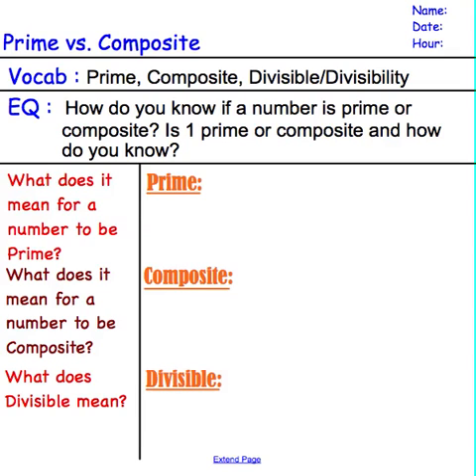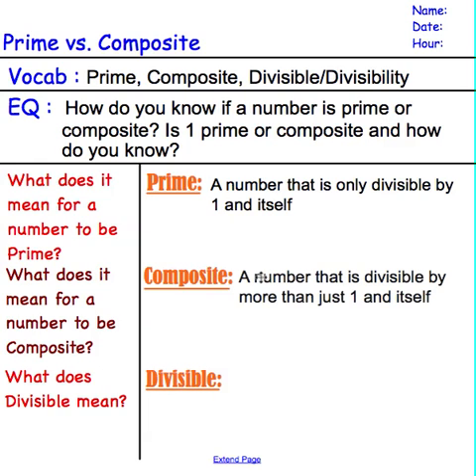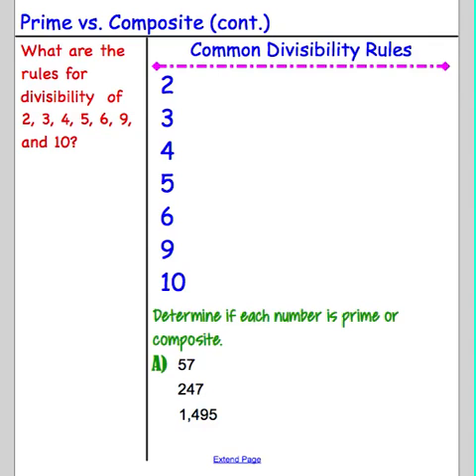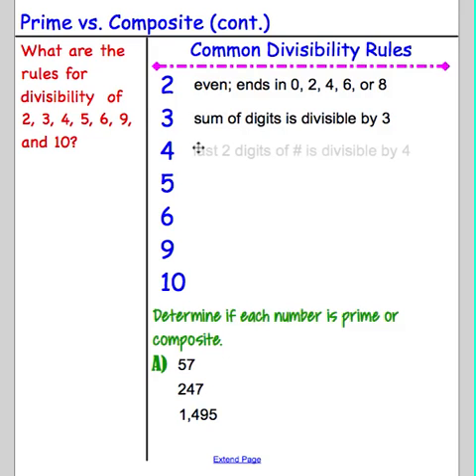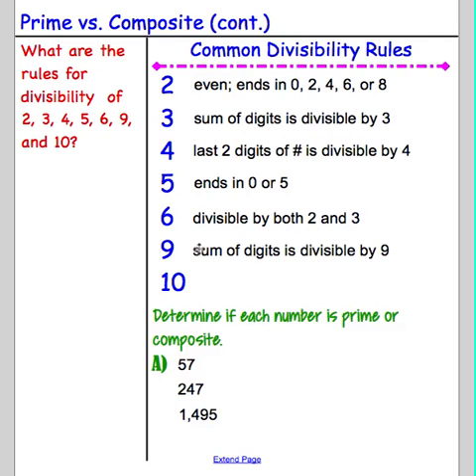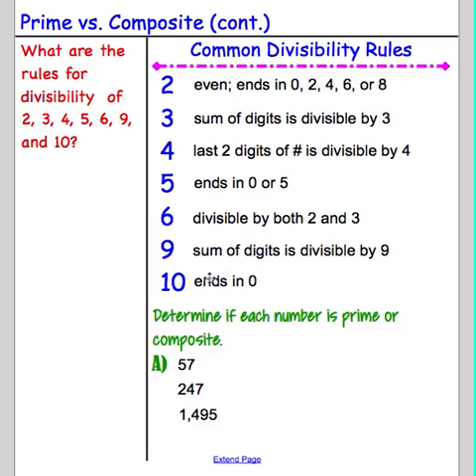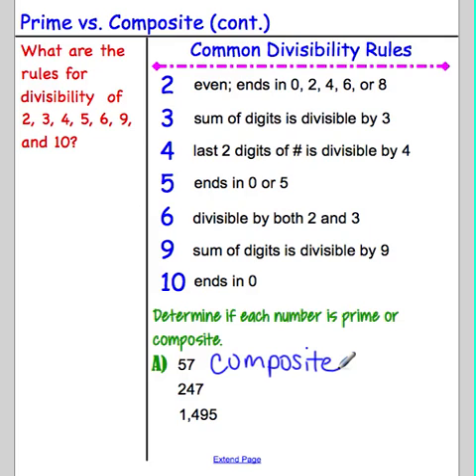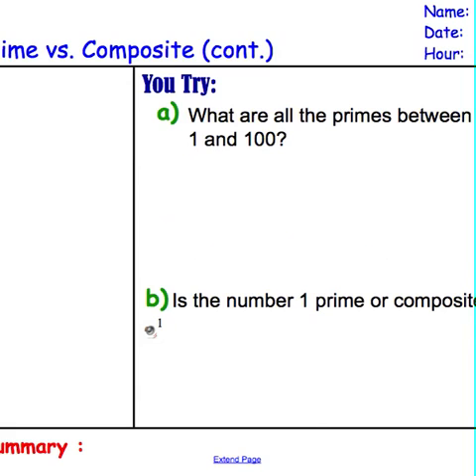LT2D1 Prime vs Composite